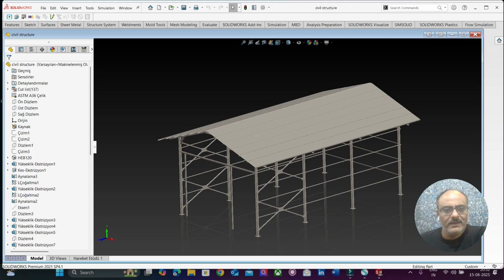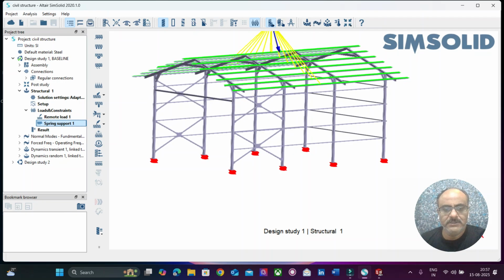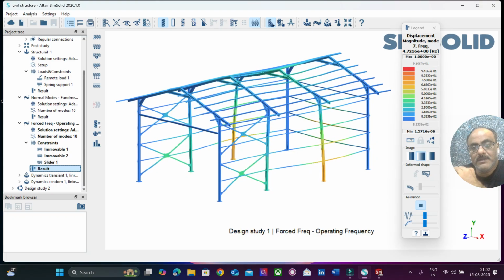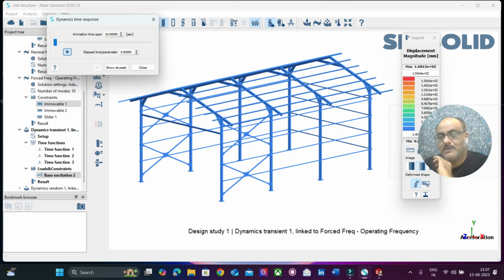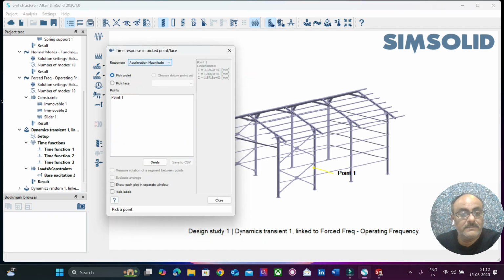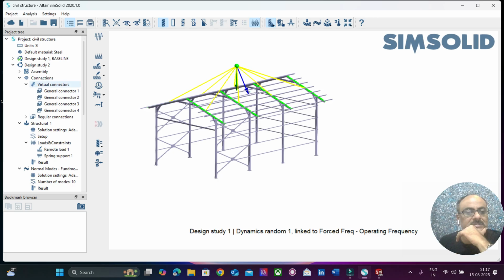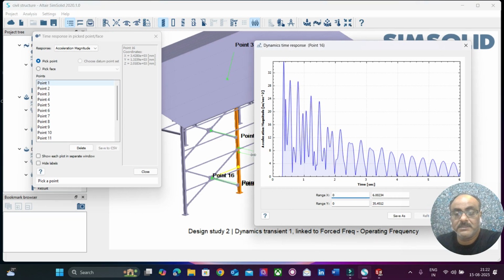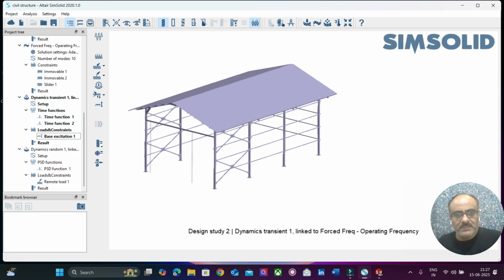Digital Simulation in Structural Engineering - Dynamic Analysis of a Steel Industrial Structure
Dynamic analysis of a steel industrial structure involves assessing its behavior under time-varying loads like wind, earthquakes, or machinery vibrations. This analysis helps engineers ensure the structure's stability, safety, and serviceability by considering factors like inertia, damping, and the structure's dynamic characteristics.
Here's a breakdown of key aspects:
1. Understanding Dynamic Loads:
Wind Loads:
Fluctuating wind pressures can induce vibrations and oscillations in the structure, especially in tall or slender buildings.
Earthquake Loads:
Ground shaking during an earthquake can cause significant dynamic forces, potentially leading to structural damage or collapse.
Machine Vibrations:
Industrial machinery can generate vibrations that, if not properly addressed, can fatigue the structure and affect its performance.
Impact Loads:
Sudden impacts, like those from falling objects or moving equipment, can create dynamic forces.
2. Importance of Dynamic Analysis:
Safety:
Dynamic analysis helps identify potential failure modes under these dynamic loads, ensuring the structure can withstand extreme events.
Serviceability:
It also assesses the structure's performance under normal operating conditions, minimizing vibrations and ensuring comfort and functionality.
Cost-Effectiveness:
By accurately predicting the structure's response, dynamic analysis can optimize material usage and reduce unnecessary over-design.
3. Key Parameters:
Natural Frequencies and Modes:
These inherent characteristics of the structure determine how it will vibrate when subjected to dynamic loads.
Damping:
Damping dissipates energy from the vibrating structure, reducing the amplitude of oscillations.
Stiffness:
Stiffness affects the structure's resistance to deformation and its natural frequencies.
Time Period:
The time it takes for a structure to complete one full cycle of vibration.
Displacement, Drift, and Base Shear:
These parameters quantify the structure's response to dynamic loads, indicating the extent of movement and forces involved.
4. Methods of Dynamic Analysis:
Time History Analysis:
This method involves applying time-varying loads to a structural model and simulating the structure's response over time.
Response Spectrum Analysis:
This method uses a response spectrum, which represents the maximum response of a single-degree-of-freedom system to a range of frequencies, to estimate the structure's response to earthquake loads.
Modal Analysis:
This method identifies the natural frequencies and mode shapes of the structure.
5. Techniques for Improving Dynamic Performance:
Bracing:
Adding diagonal members (braces) to a structure can increase its stiffness and resistance to lateral loads, reducing displacement and drift.
Dampers:
Viscous dampers can be incorporated into the structure to dissipate energy and reduce vibrations.
Base Isolation:
This technique involves decoupling the structure from the ground motion, reducing the forces transmitted to the structure during an earthquake.
6. Software Tools:
SAP2000:
A widely used software for structural analysis, including dynamic analysis.
ETABS:
Specifically designed for building analysis and design, including dynamic analysis.
ANSYS:
A finite element analysis software that can be used for advanced dynamic analysis.
7. Example:
A study on an industrial steel structure with dampers and bracings under wind and earthquake loads found that dampers were more effective than bracing in reducing time period, base shear, lateral displacement, and effective stress ratio.
In conclusion, dynamic analysis is a crucial part of designing safe and reliable steel industrial structures. By understanding and mitigating the effects of dynamic loads, engineers can ensure the long-term performance and stability of these structures